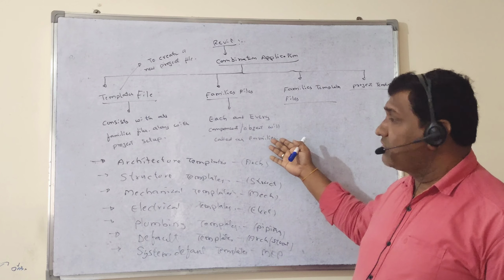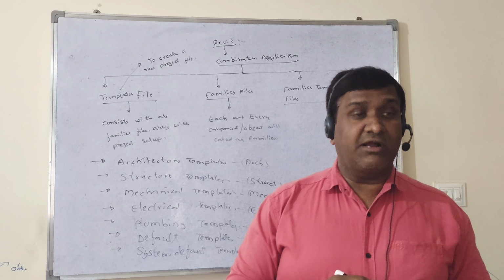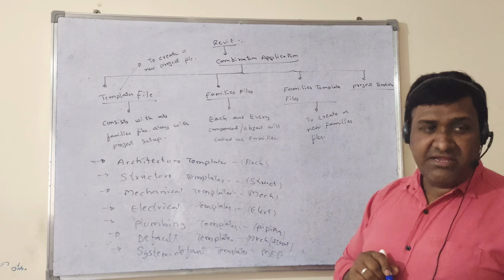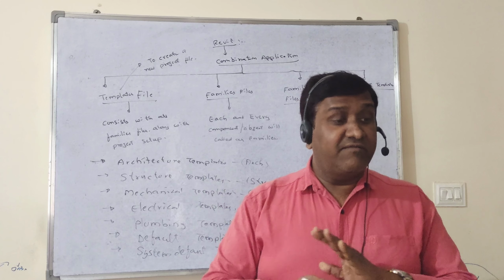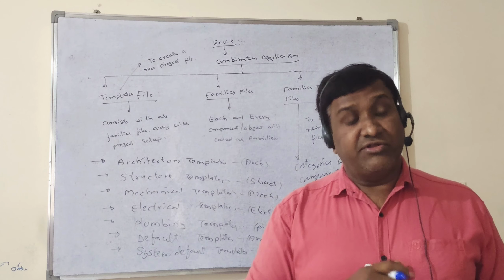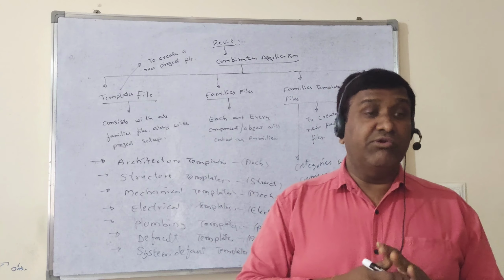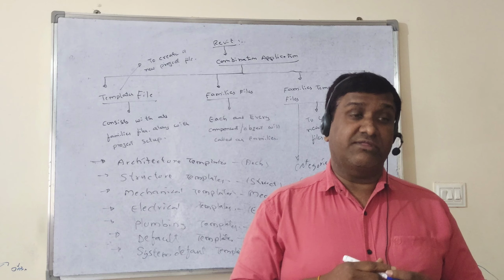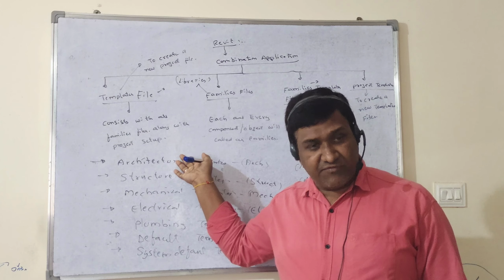What is Revit File & Template File ? Importance in Revit . | BIM | part-2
What is Revit File & Template File ? Importance in Revit | part-2 |
jes Bim Tutorial